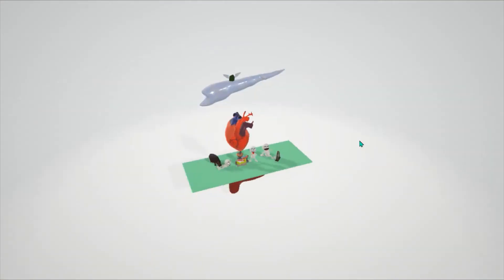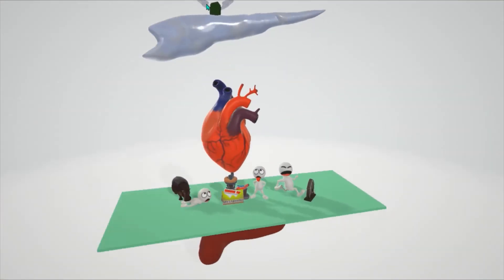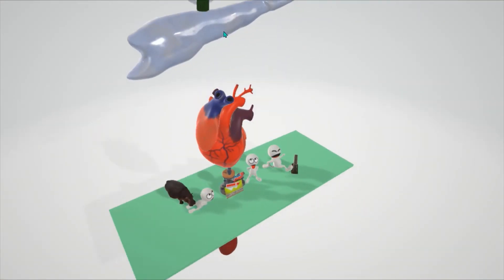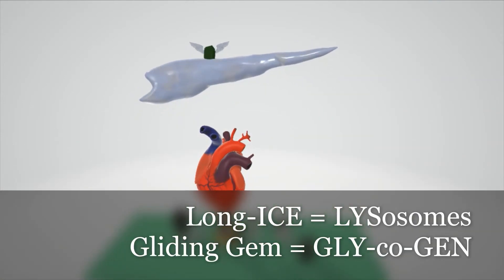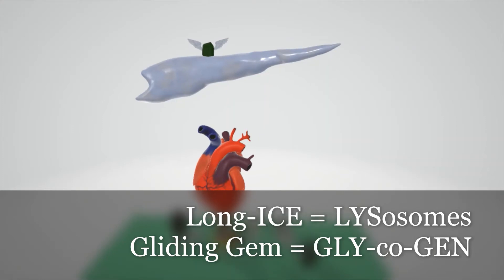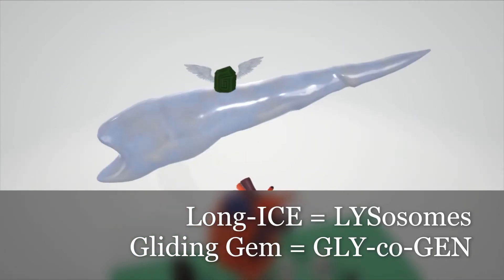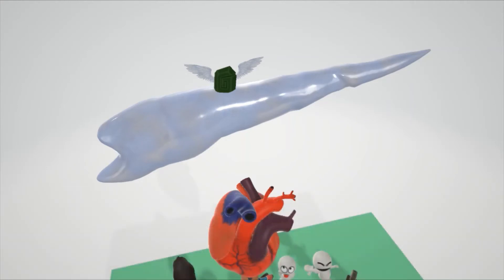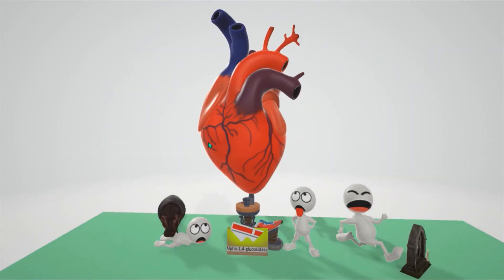Pompe Disease (Mnemonic for the USMLE)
Learn all about Pompe Disease in this fun and MEMORABLE video about a person who broke into a factory and messed with the PUMP!